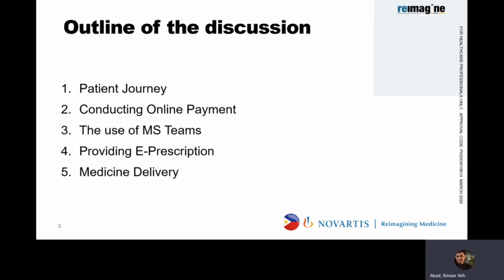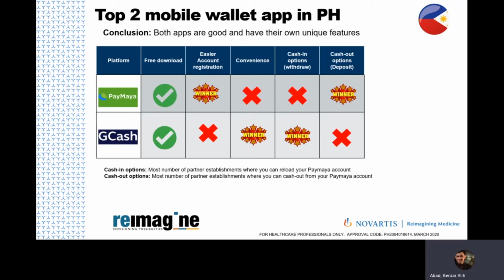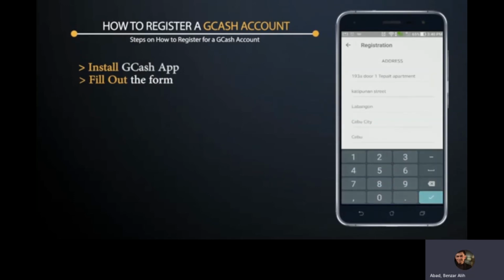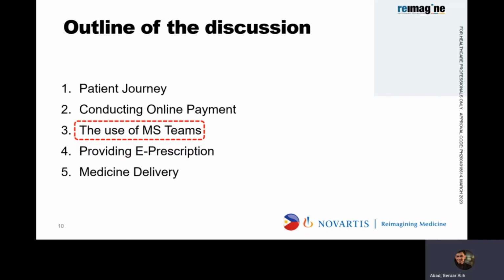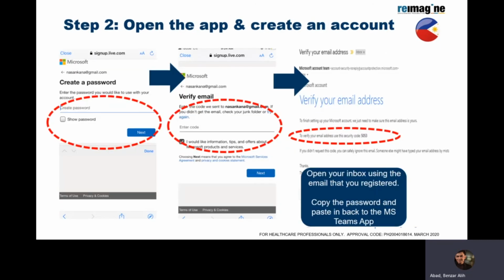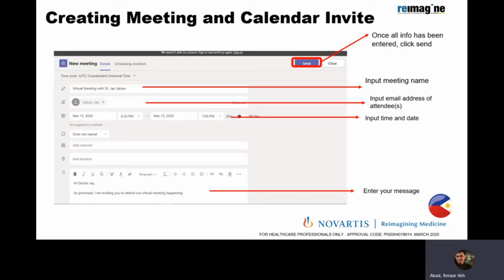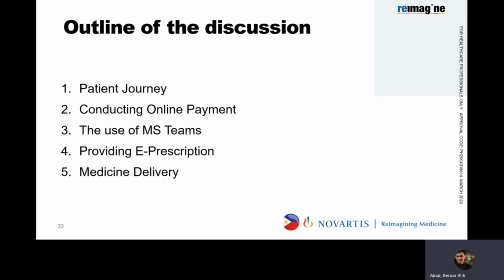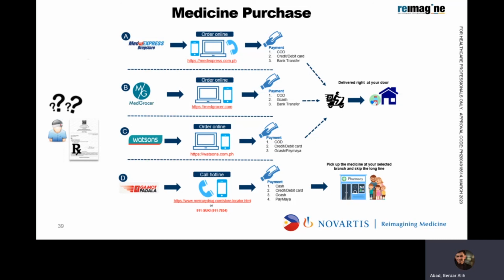MS Team App 1